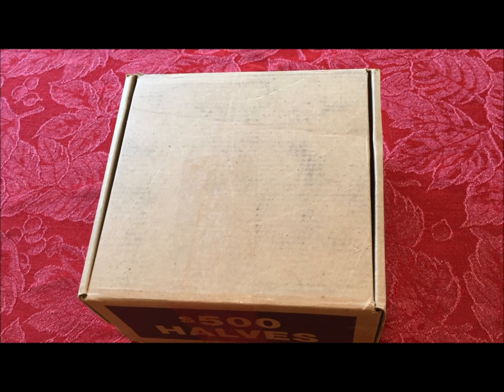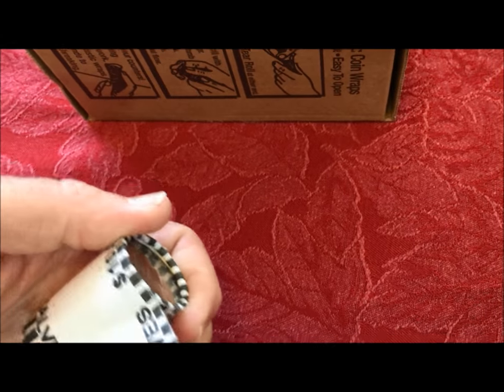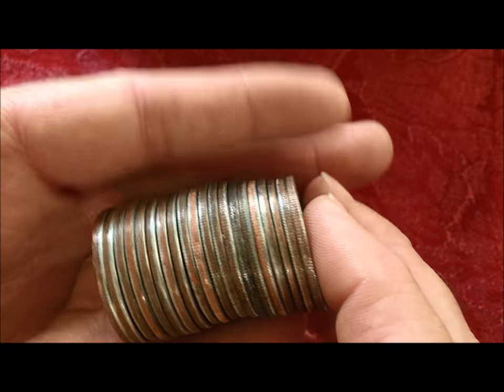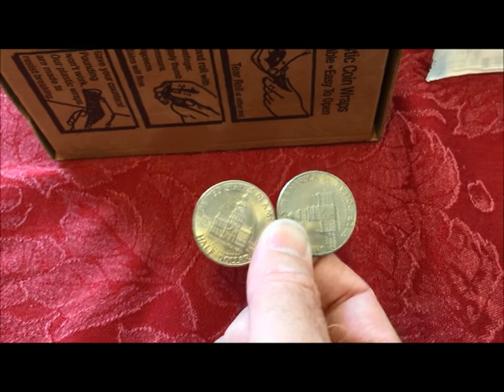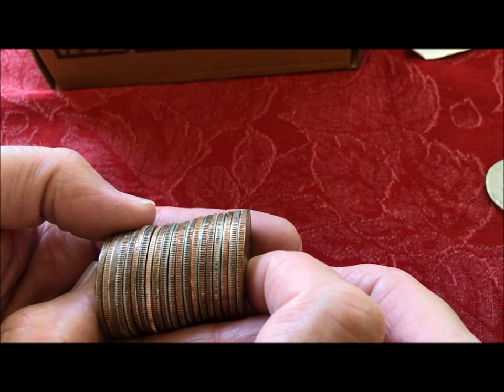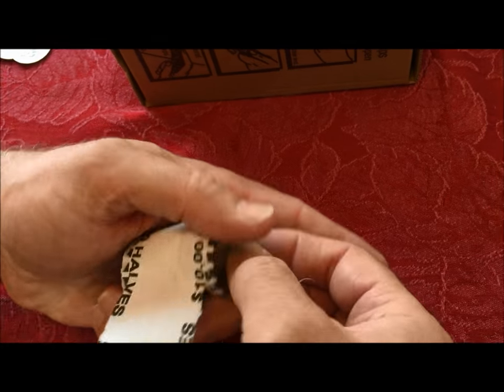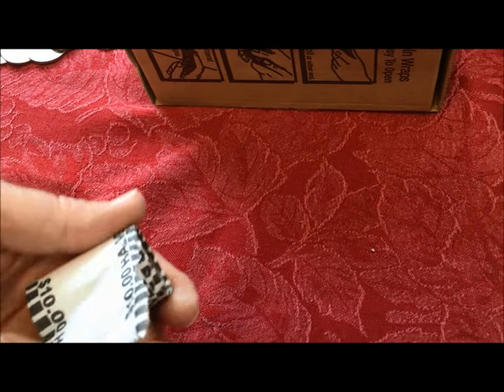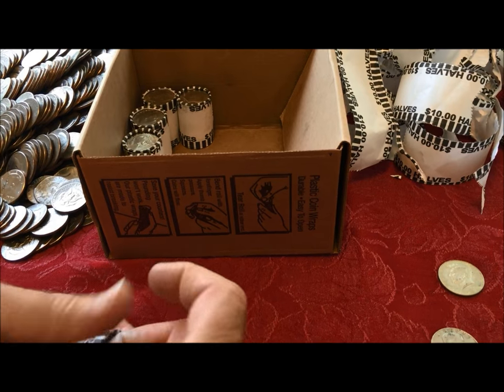WE FIND SILVER LIVE!! $500 HALF DOLLAR BOX OPENED LIVE!! IT DOES MATTER WHERE YOU LIVE!!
Once again we see that it does matter where you live!! SCORE!!
see more links and info below here.

2017 RED BOOK FOR COINS

2017 BLUE BOOK FOR COINS

SIMPLY GREAT MICROSCOPE:
AmScope SE306R-PZ-P

2 X 2 COIN FLIP HOLDERS PENNY/DIME

2X2 COIN FLIP HOLDERS QUARTERS/NICKELS